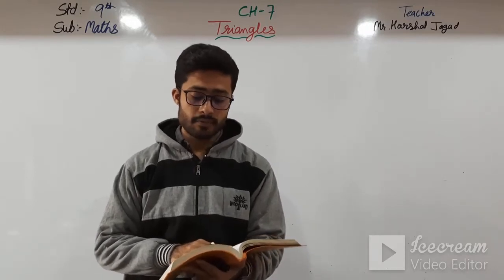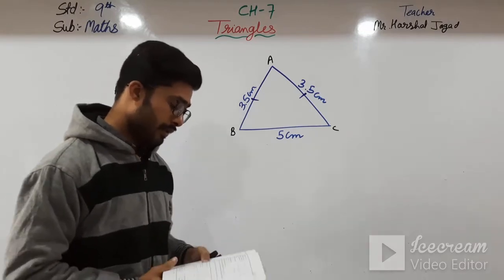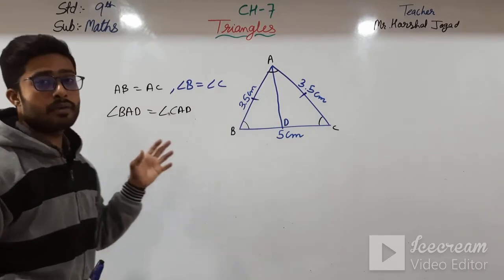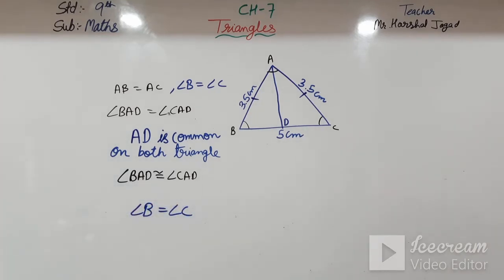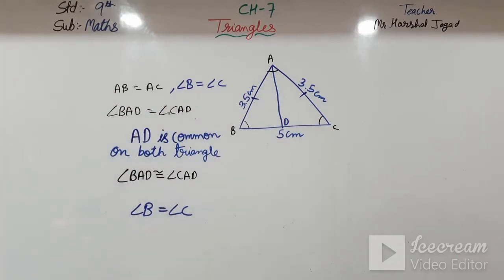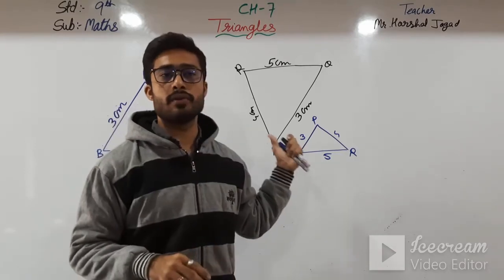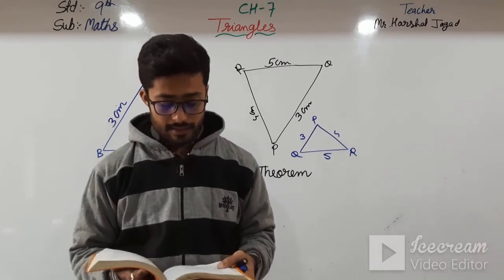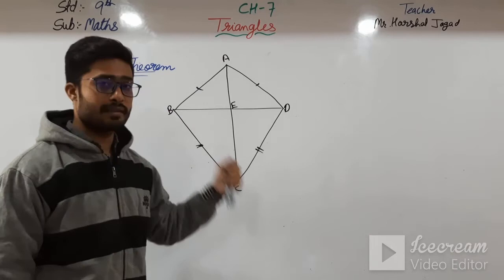STD:9 (ENG.MED) | MATHS | CH-7 | TRIANGLES | TEACHER : MR. HARSHAL JAGAD